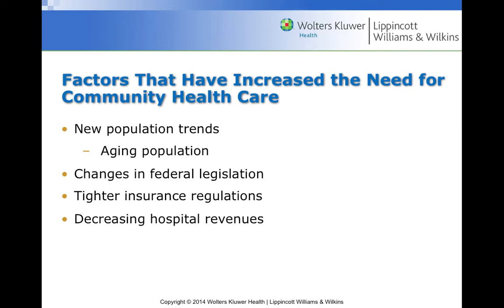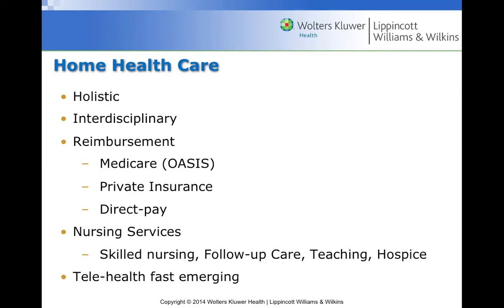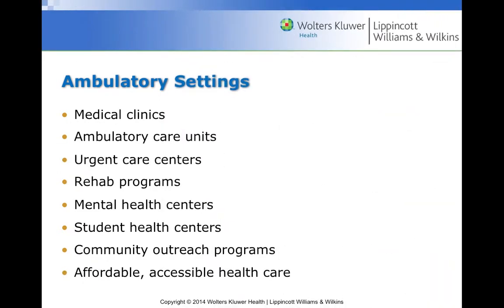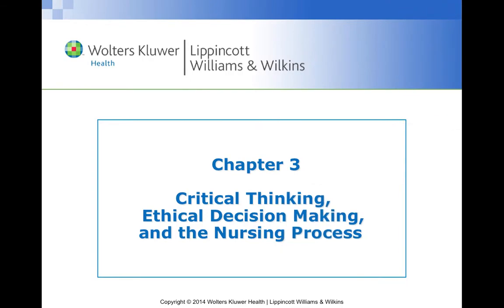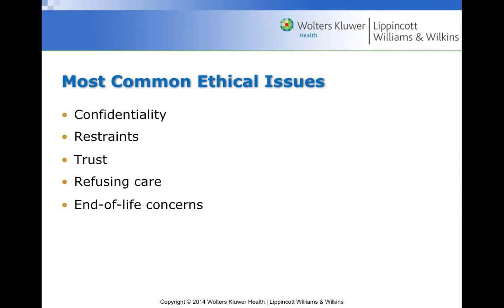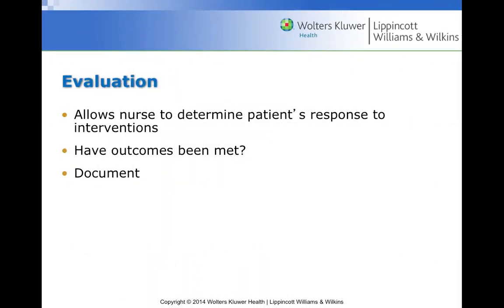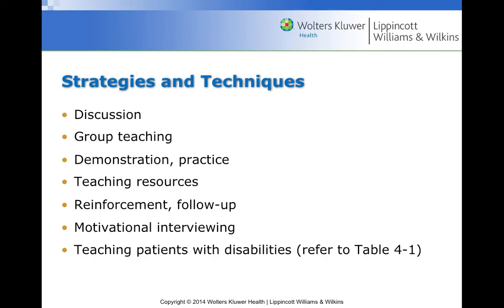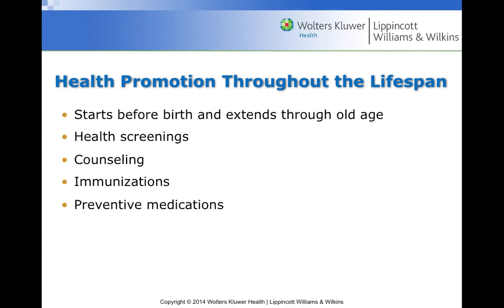Basic Adult Health 2 4